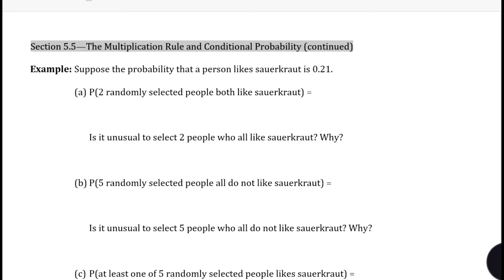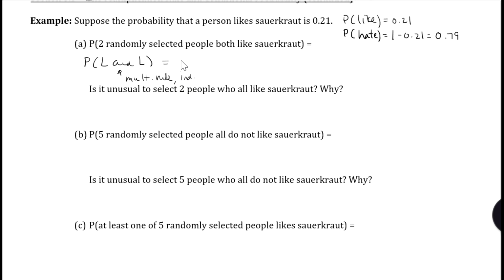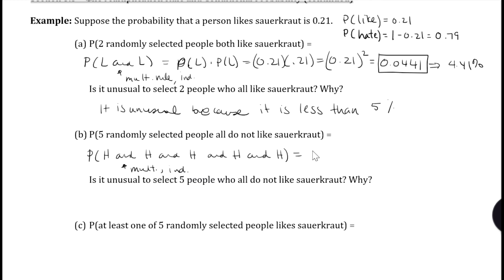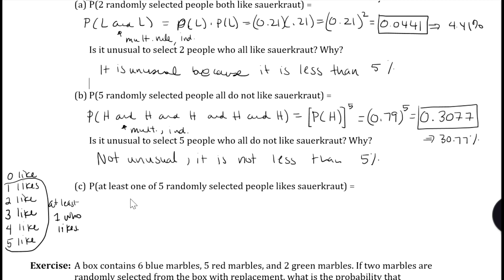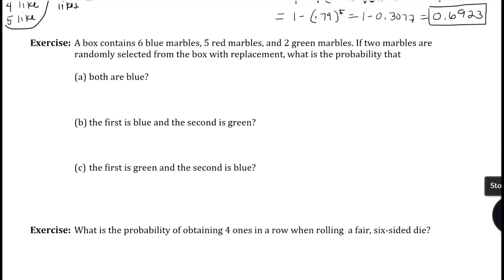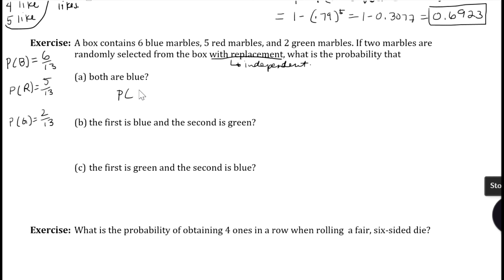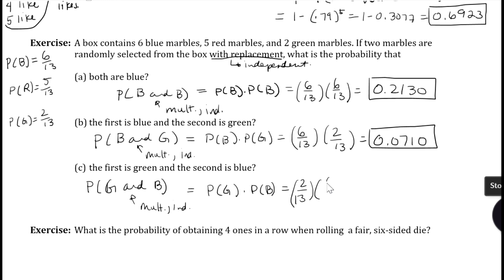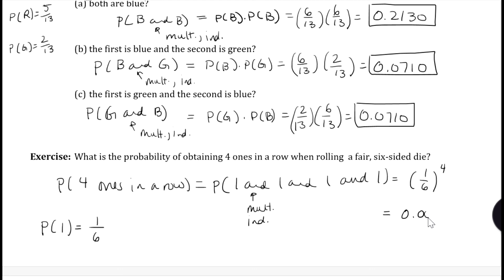Chapter 5.5 - Exercise 1/3 - Multiplication Rule